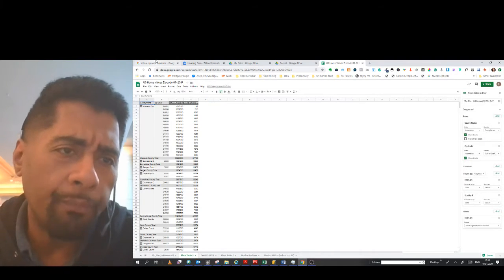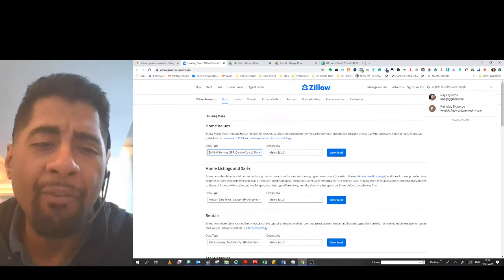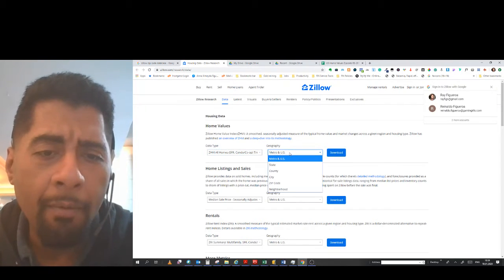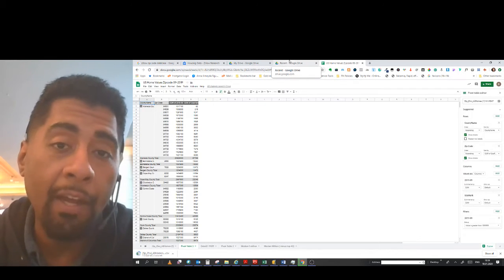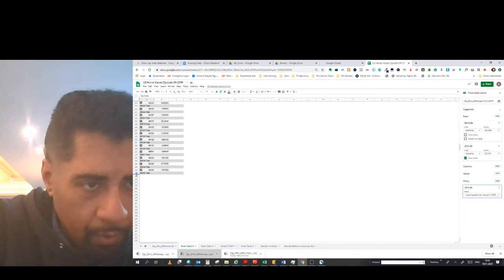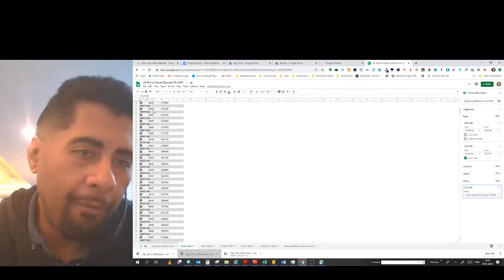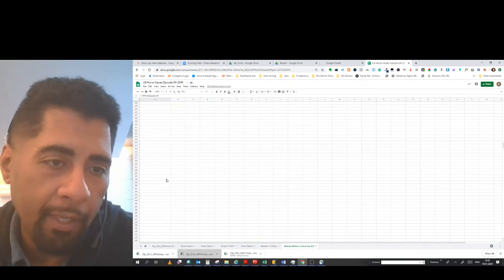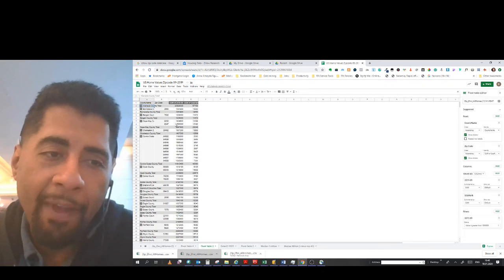Foundational Marketing Skills- Prospecting Finding US zipcode database and playing with pivot tables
Foundational marketing skills are the unexpectedly "sexy" skills of empowering mere mortals to become incredibly deadly marketers ( in a good way) :)